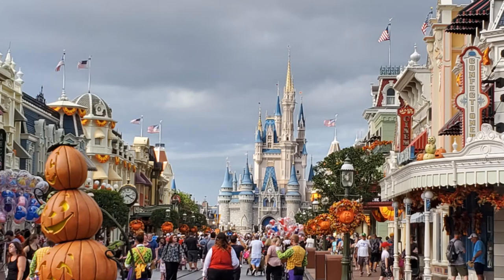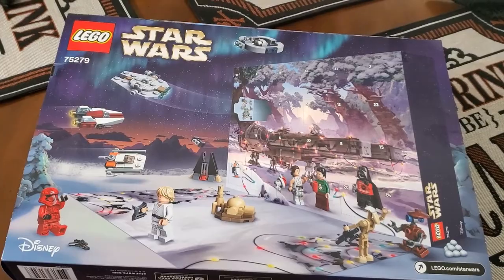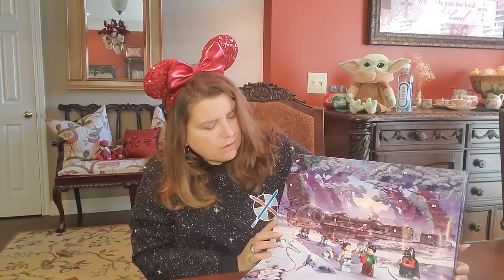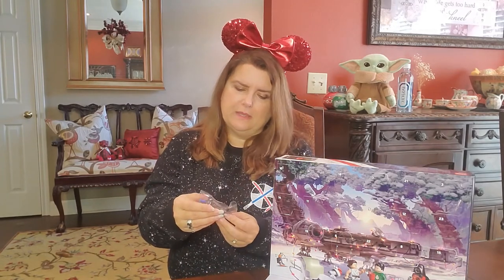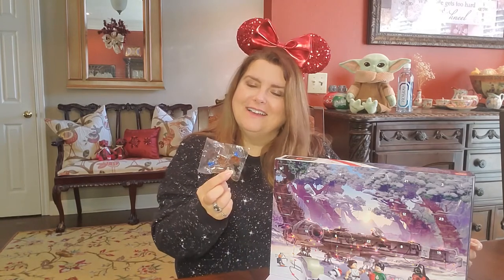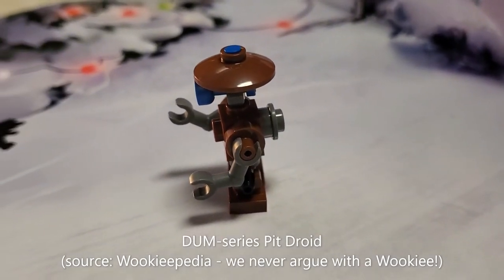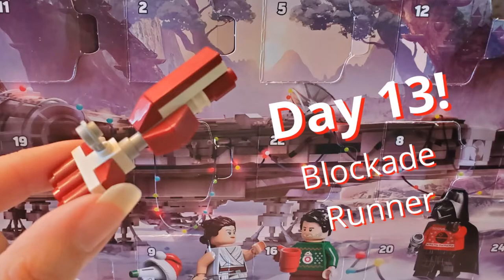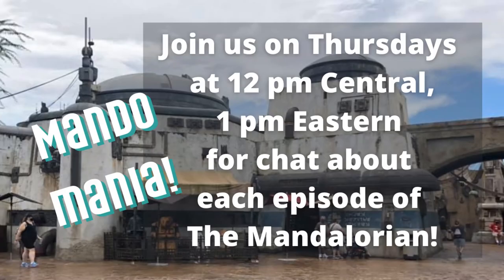Lego Star Wars Advent Calendar: countdown to Walt Disney Word! Day 17...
Lego Star Wars Advent Calendar: we are counting down to our Walt Disney Word trip! Day 17 | 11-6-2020

All of our content is 100% family friendly!

And… ring that bell to be notified any time we go live or upload a new video!

Stickermule: We use this company for all of our our logo buttons and stickers. If you use our link, we both get $10!

We love to get mail – please drop us a line!
The Hitchhiking Bones
Hughes Springs, Texas 75656

There’s always room for one more, so… hurry baaa-ack!